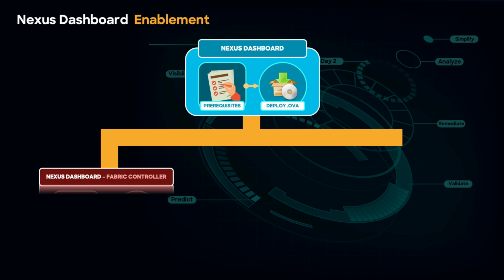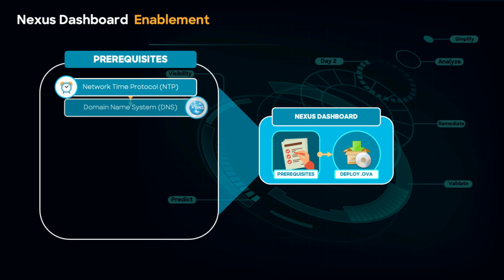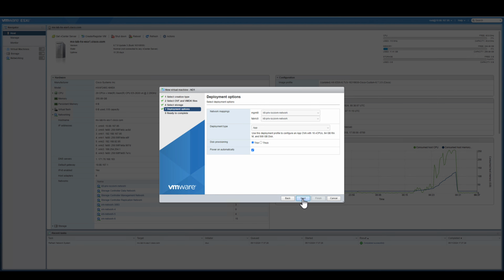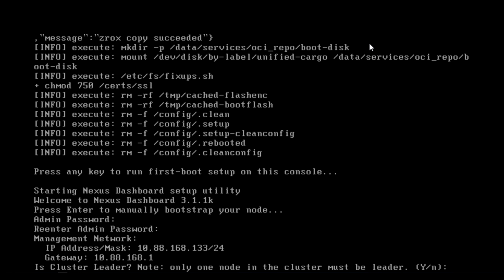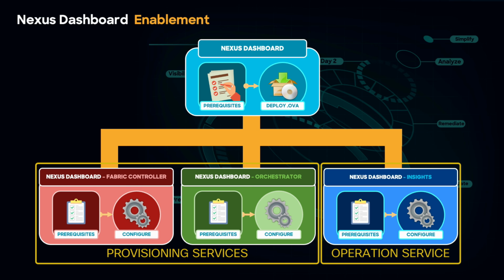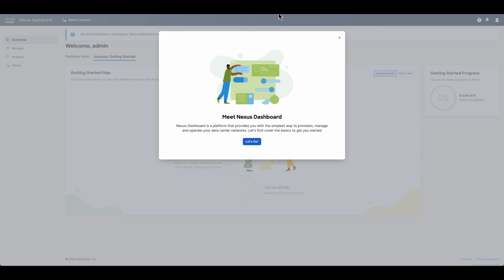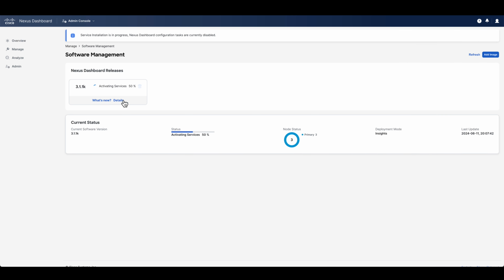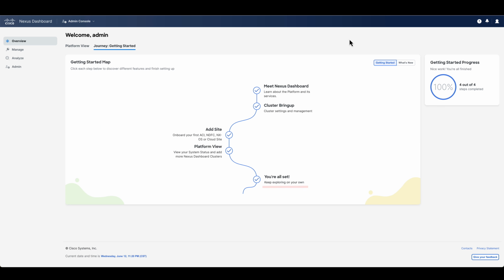Nexus Dashboard 3.1 from 0 to 100 (Install)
Dive into the world of network analytics and monitoring with our comprehensive video tutorial on installing Nexus Dashboard Insights. This easy-to-follow guide is designed for network administrators and IT professionals looking to leverage Cisco's powerful tool for enhanced visibility and insights into their network infrastructure. From initial setup to configuration, we'll walk you through every stage of the installation process. By the end of this video, you'll have Nexus Dashboard Insights up and running. Whether you're new to Nexus Dashboard Insights or looking to refine your installation skills, this video is your go-to resource for a smooth and successful deployment.